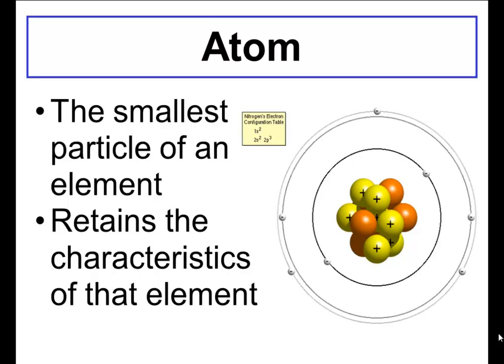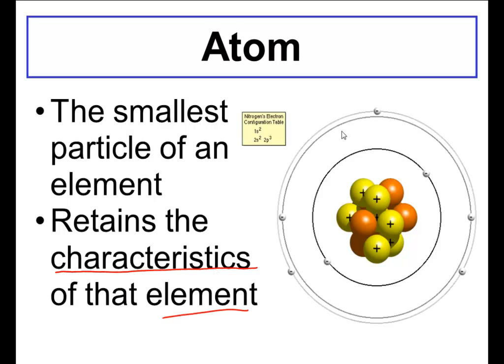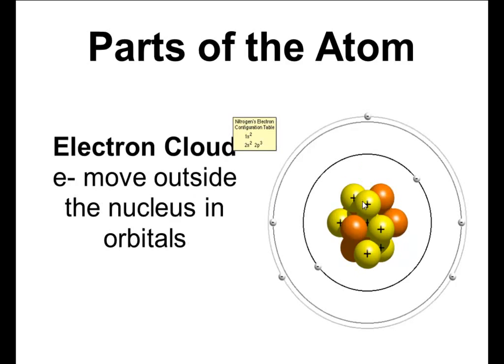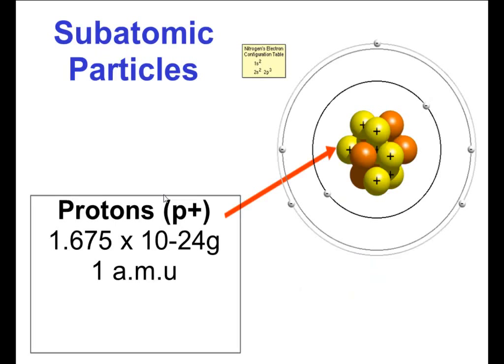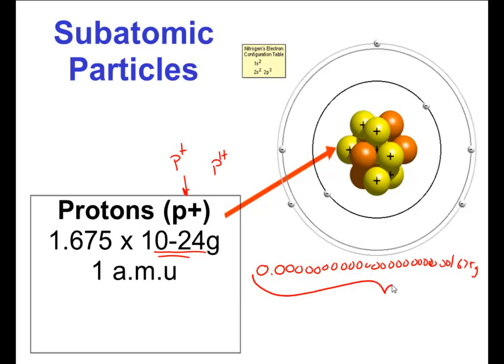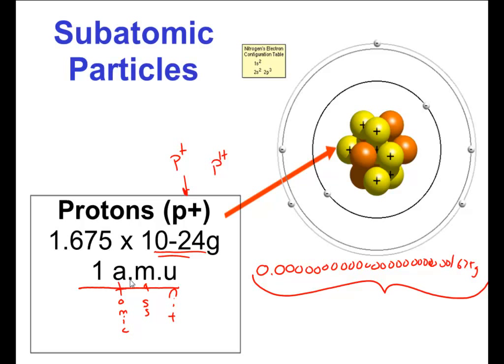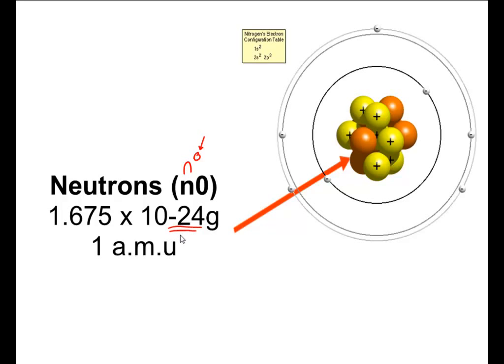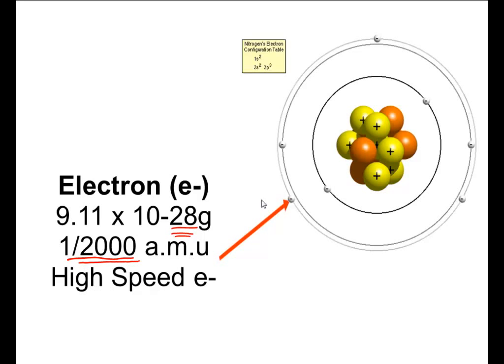Basic Parts of the Atom - Protons, Neutrons, Electrons, Nucleus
The Beautiful pictures of the atom in this video come from Jefferson Lab @ They are here on youtube too @ What are the Basic Parts of the Atom - Protons, Neutrons, Electrons, Nucleus - This video describes the basic parts of the atom, including the proton, neutron and electron. The electrons are found in the electron cloud. This area takes up most of the space of the atom. The small and dense nucleus hold the protons and the neutrons. The protons and neutrons are measured by amu's, atomic mass units.